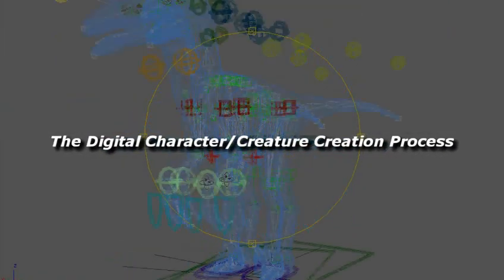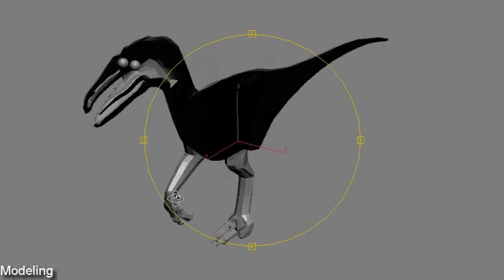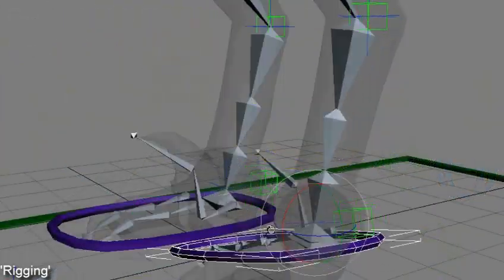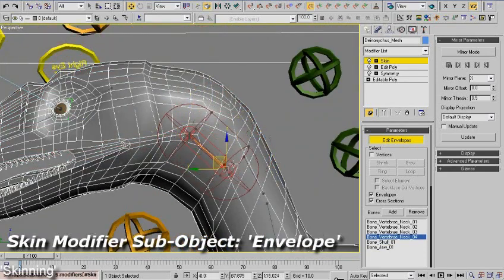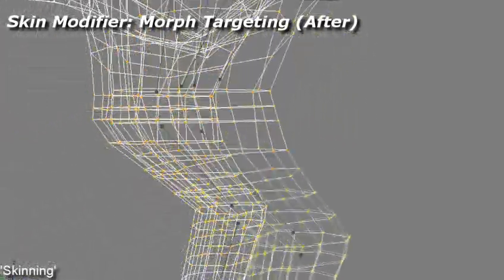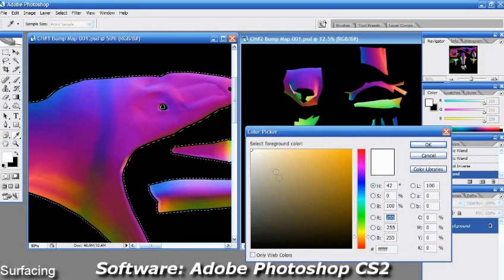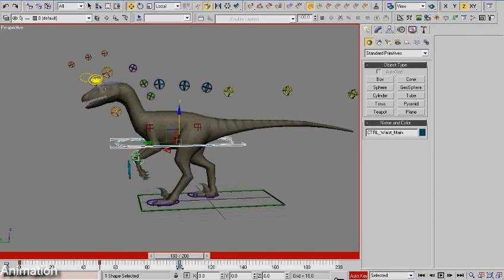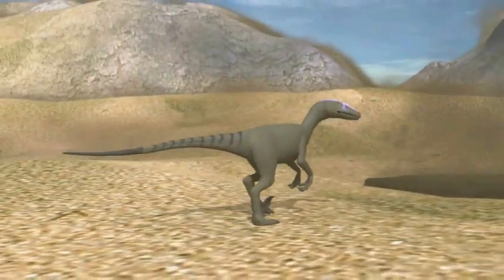Deinonychus Scene - Voice Presentation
February 2008 - This is a scene I created, basic in its nature as I created it to get a feel for various practical techniques such as character animation and digital compositing. This video is a voice commentary of how I put this relatively simple scene together. I didn't have time to go into details, but I show a few concepts along the many steps involved in creating computer-generated imagery and animation.

I'm self-taught and well-aware that I'm still an amateur in CG animation, but I learn more almost every day. I've been teaching myself CG animation since the summer of 2006, and this is my first take at a more complex scene. Even though it's far from a short animated film, I'll be tackling something like that in my next big project.

3D work by:
Gary Backus

Reference Artwork by:
Alexandra Löwendahl

Software Used:

Autodesk 3ds Max 2008
(for the creation of all 3D content)

AfterBurn 2008
(for volumetric particle shading)

DreamScape 2008
(for procedural sky panorama bitmap creation)

Particle Flow Box #3 Pro
(for caching particle motions to disk)
(37GB of disk space for project particle cache)

finalRender S1 R2
(for AQMC GI lighting and rendering)

(for texture and mask map creation)

Autodesk Combustion 4.0
(for compositing, 3D Depth Of Field, and RPF Motion Blur)

(for sound effects mixing and video editing)